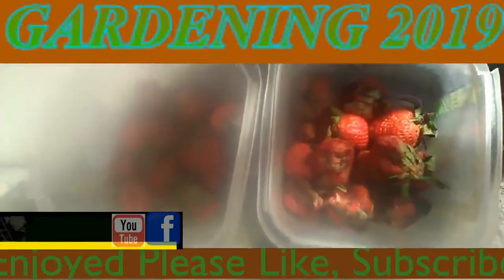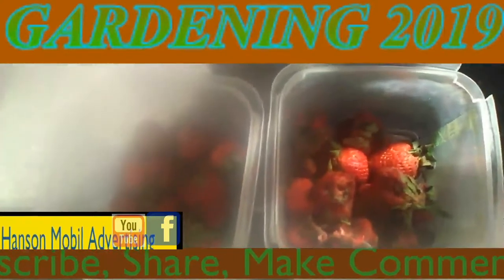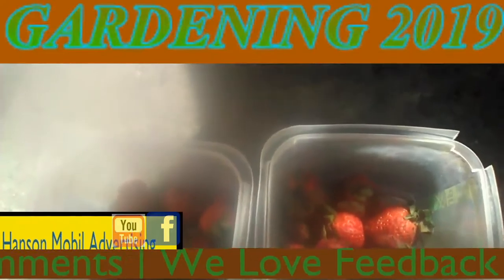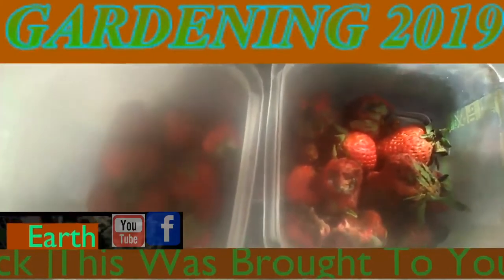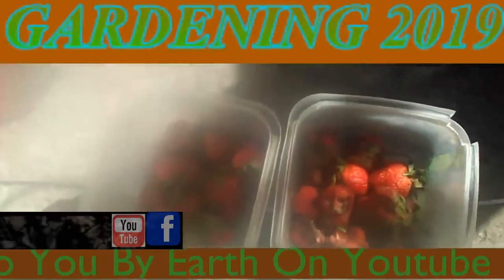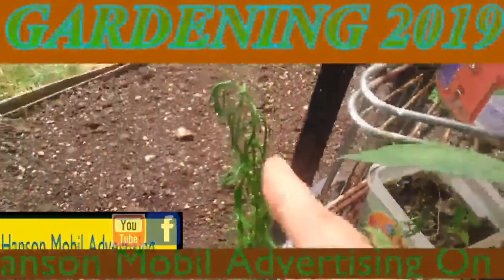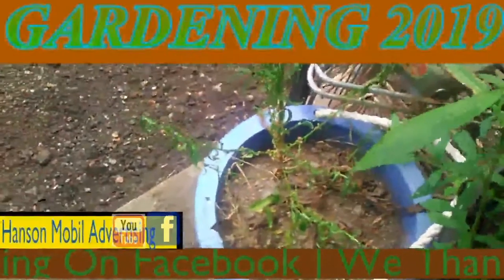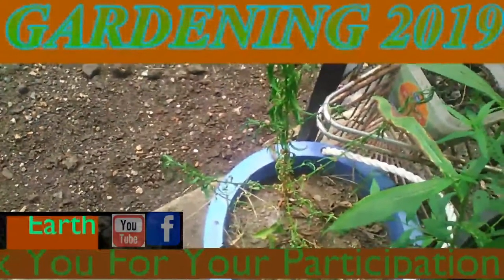Gardening 2019 (Pomegranate)